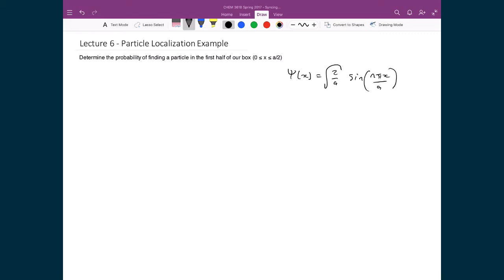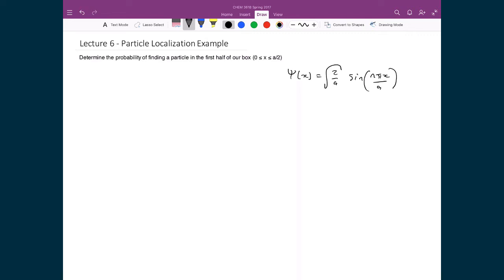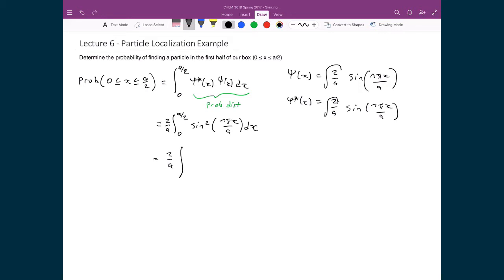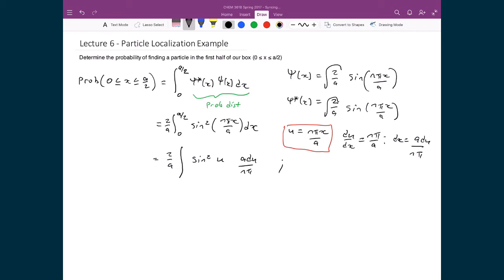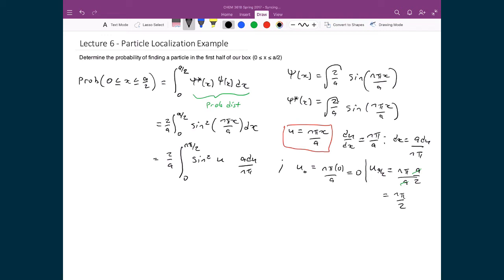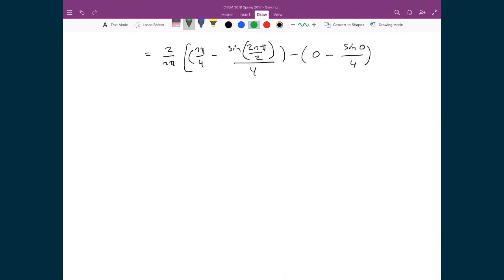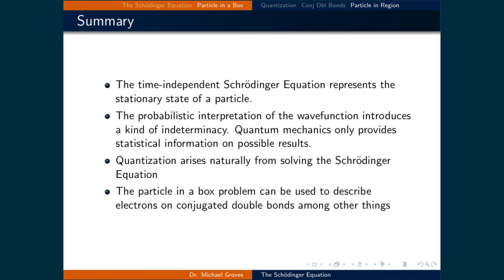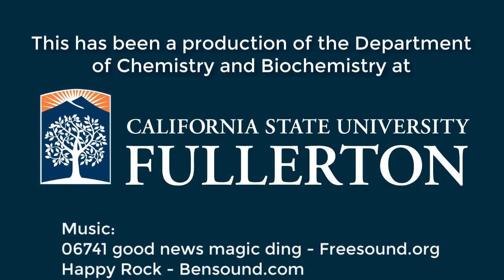Lecture 6 (6 of 6) - Probability of Finding the Particle